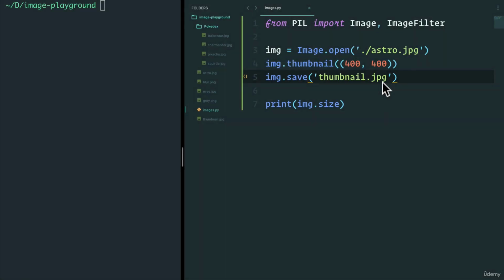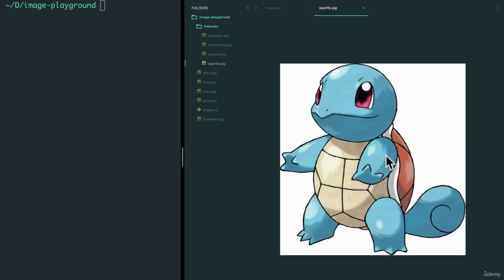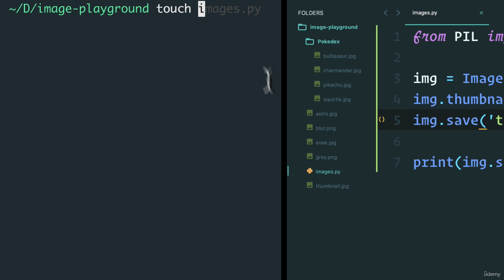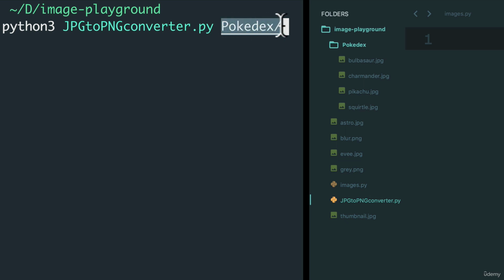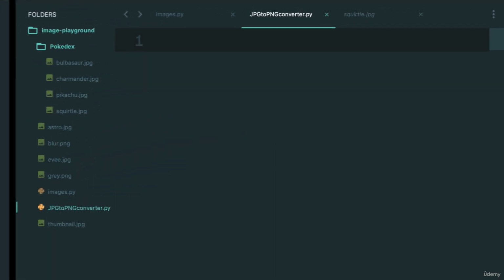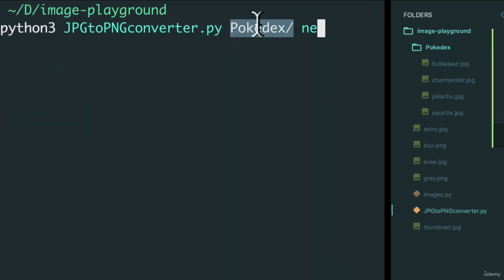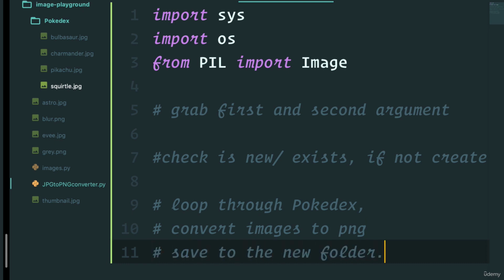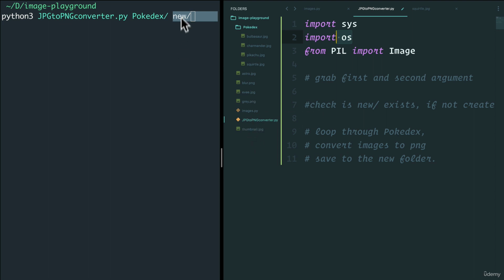Exercise JPG to PNG Pokedex Converter - Python Full Course 2023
python telusko
python basics
python apni kaksha